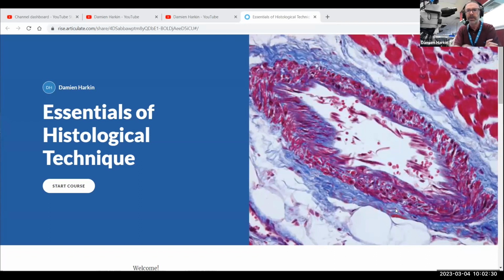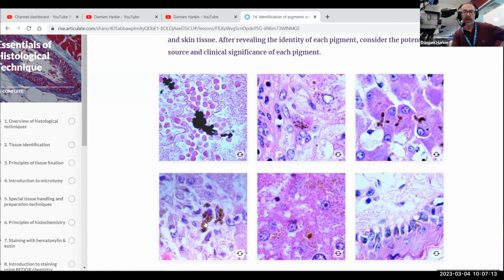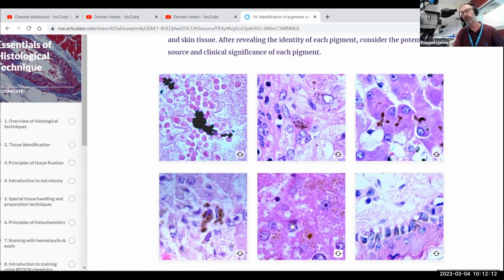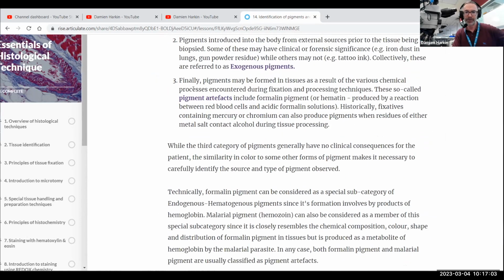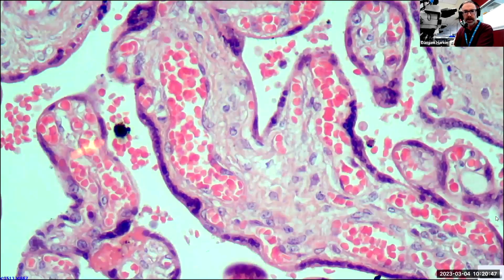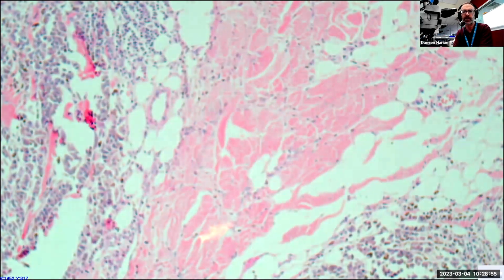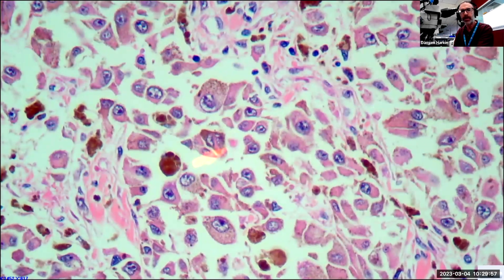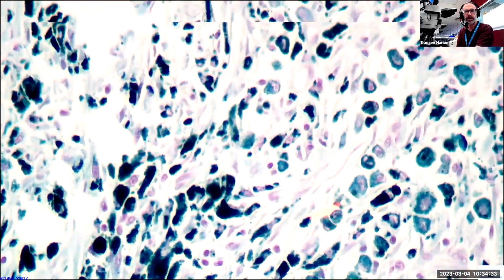Pigments - Part 1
When examining histological sections we sometimes come across pigmented material of yellow, brown or black appearance, which is entirely unrelated to the dyes applied during staining. Sometimes these pigments are just artefacts caused by tissue handling in the laboratory, but other times they may provide vital diagnostic information. In this first of two videos, I demonstrate some of the types of pigments commonly observed in tissue sections and discuss how solubility tests and bleaching protocols can be used to determine their identity and clinical significance.